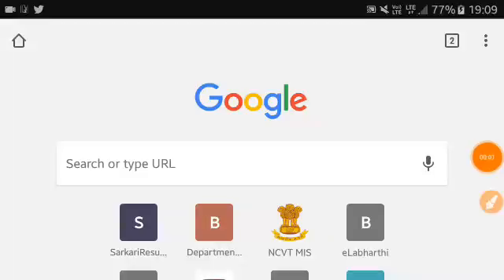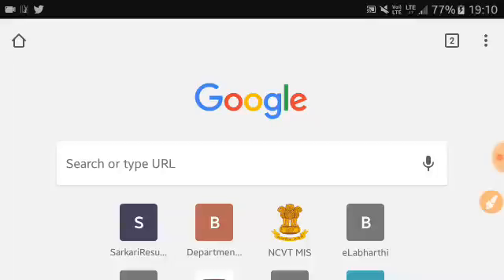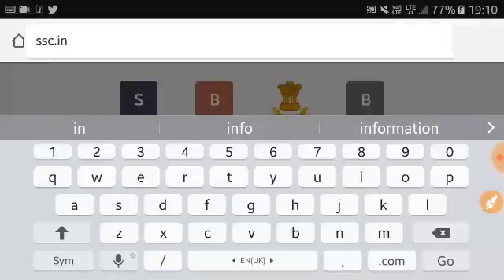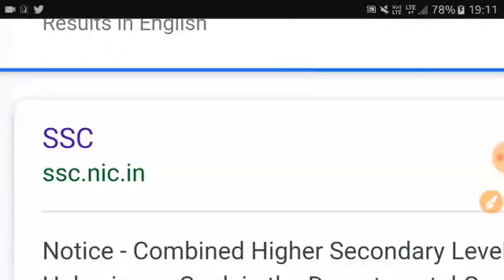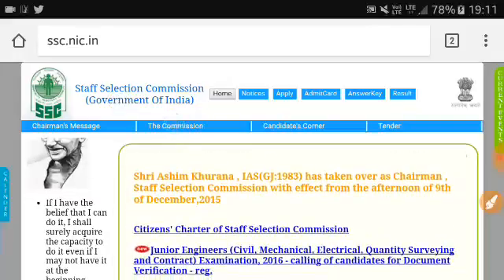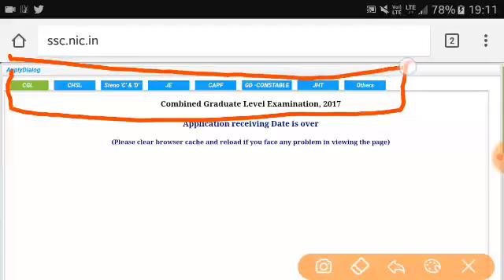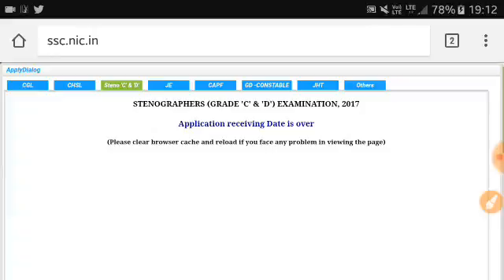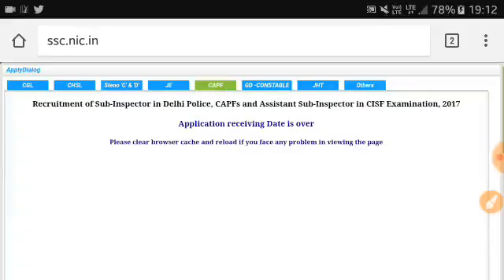If you preparing SSC examination then you should contact of this website